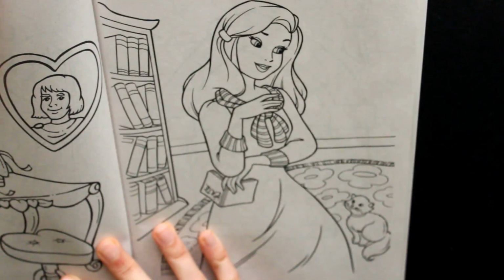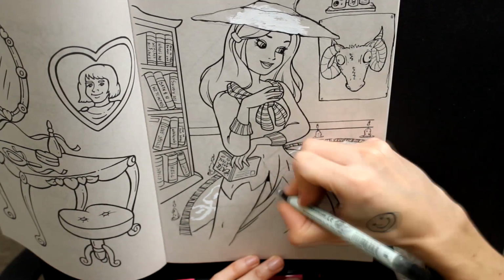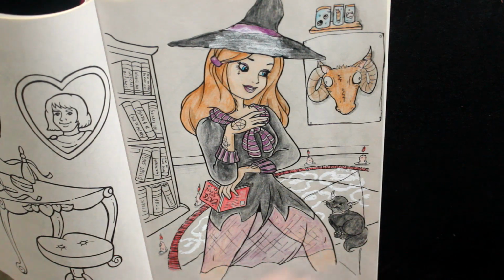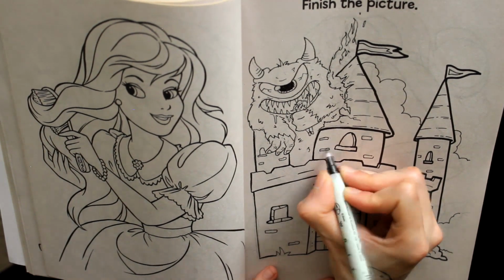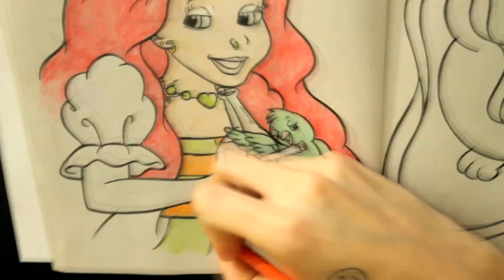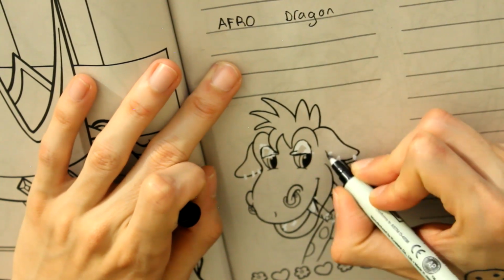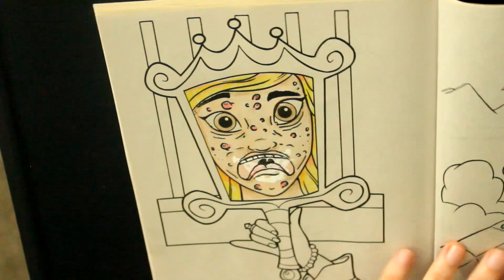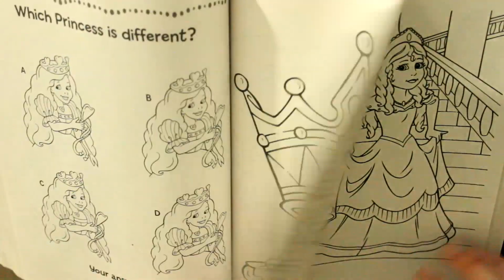RUINING PRINCESS COLORING BOOK - JesusDrawz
What's up homies and home gals! In today's video I take this princess coloring book i bought at the dollar store and decided to ruin it's innocence... Got the idea from DrawwithJazza! Let me know which one you think is the best, if any...